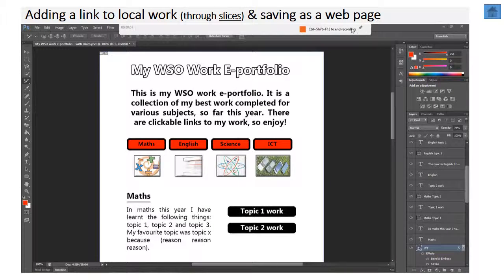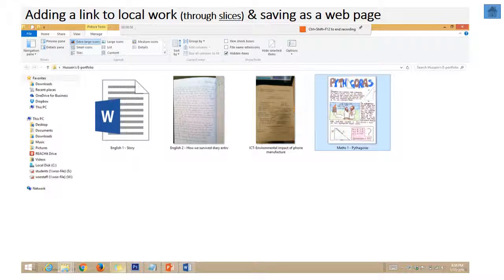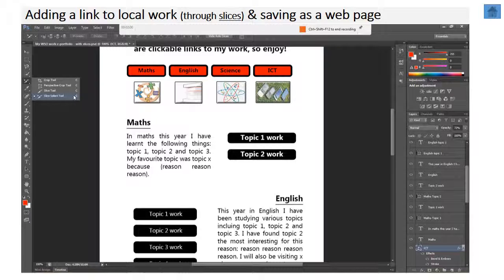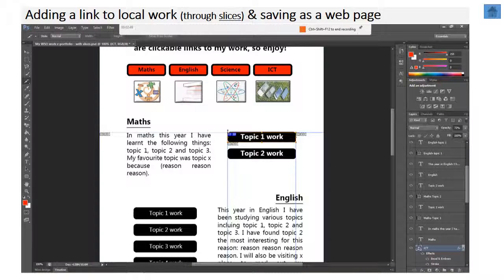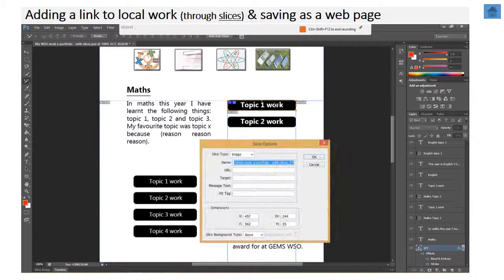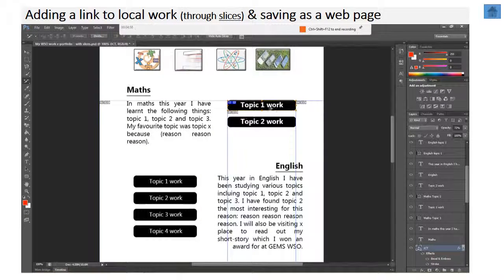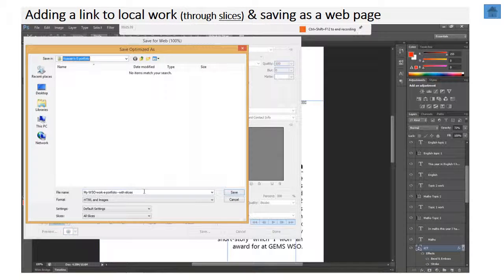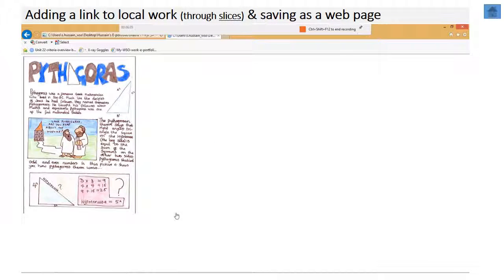09 Starter portfolio in Adobe Photoshop Slices, local links and saving for web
This is the 9th of 14 videos showing you how you can create an e-portfolio in Adobe Photoshop. This video focuses on slices, local links and saving the Photoshop file 'for web' i.e. for viewing in a browser.

An e-portfolio / portfolio has the same principles as a webpage or website.

This series of videos was created for students creating a website for their secondary / high school projects, as well as their evidence of work portfolios across subjects.